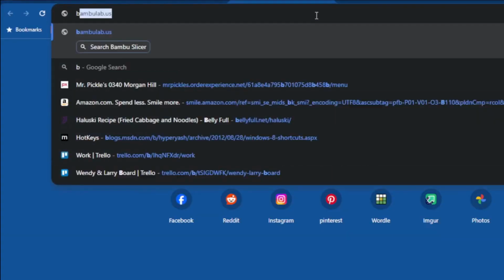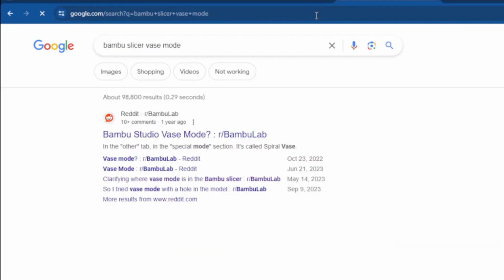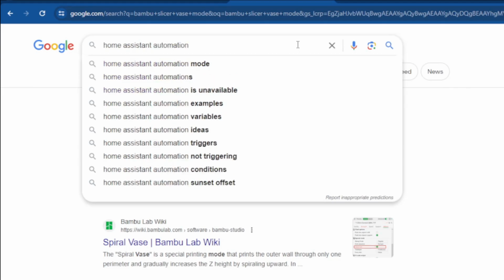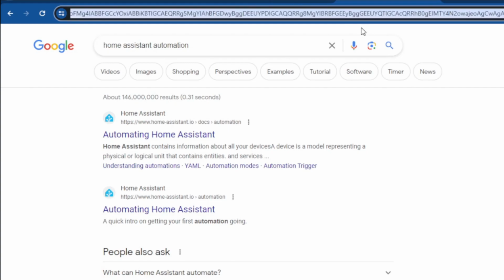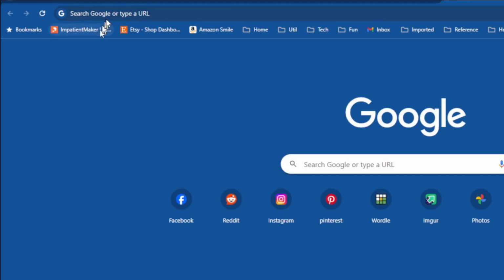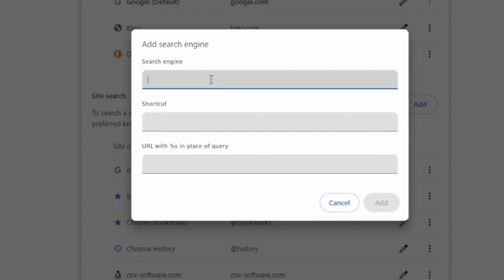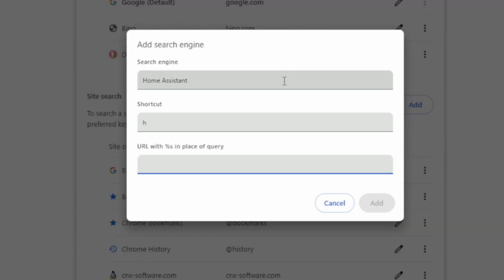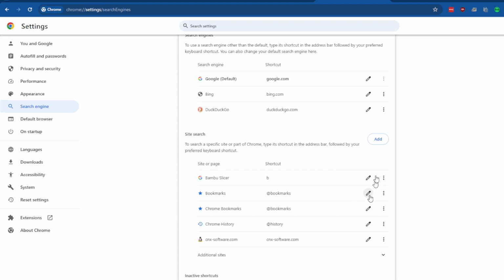Replace common search phrases with a single letter using this Chrome hack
This quick video tip will help you with search phrases you use often and want to ovoid typing.

The settings mentioned can be accessed here:
chrome://settings/searchEngines